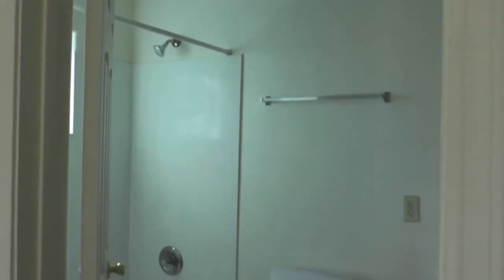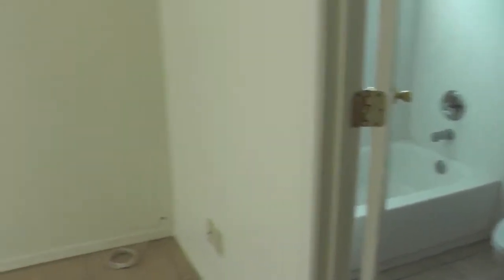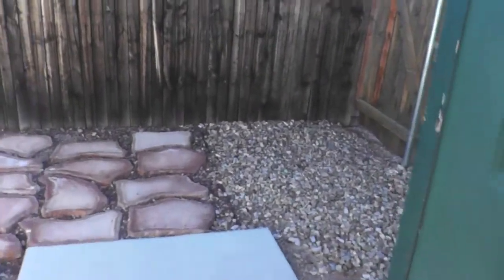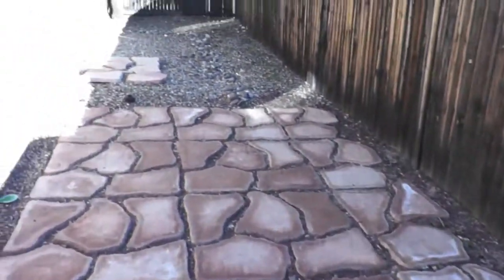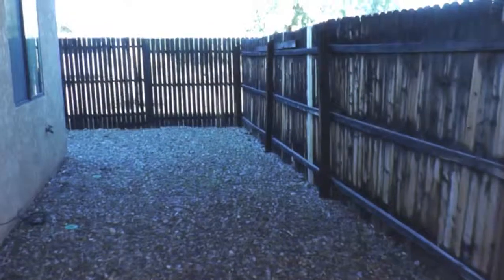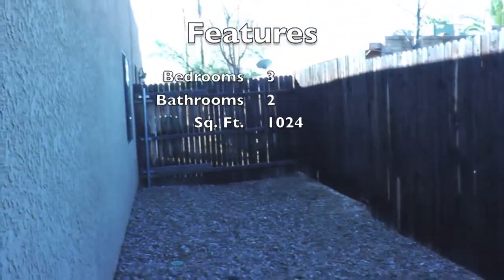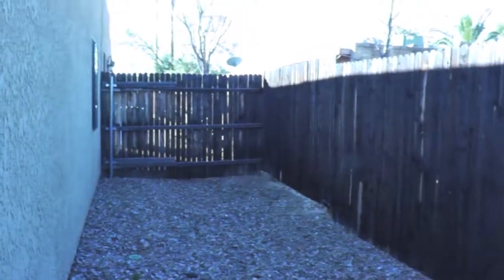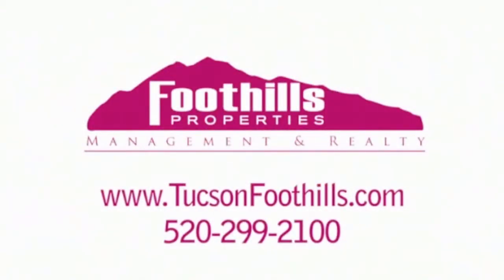97 E. Limberlost Rd. Tucson, AZ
Tile flooring, fenced yard, ceiling fans, A/C, laundry room, all electric, mt. views. Family Room and eat in Kitchen. Minutes to shopping and dining at Tucson Mall. Bike or drive to U of A ,Pima downtown, close to buslines. Ask about Property #2922.